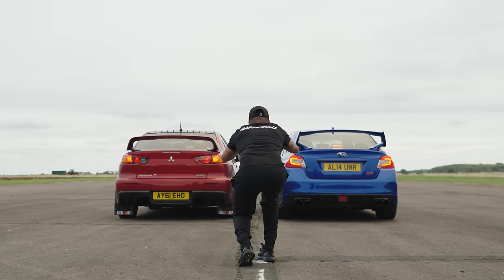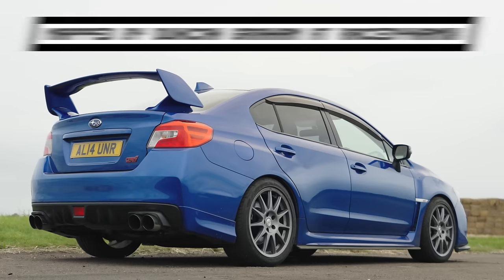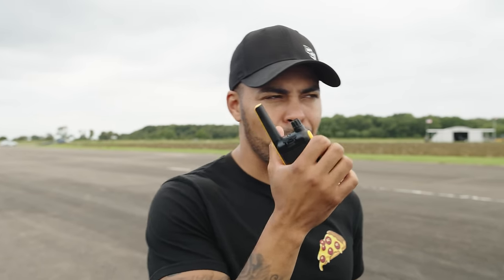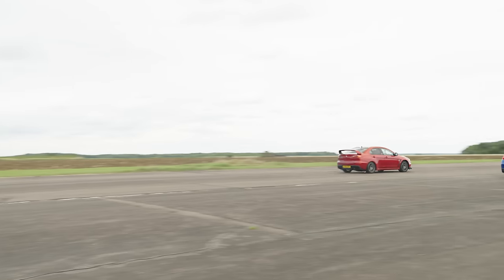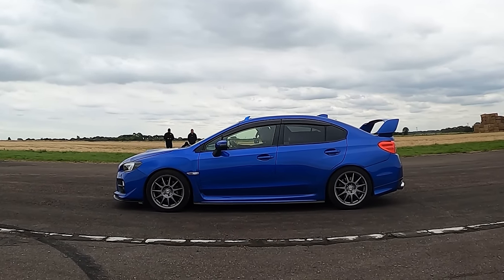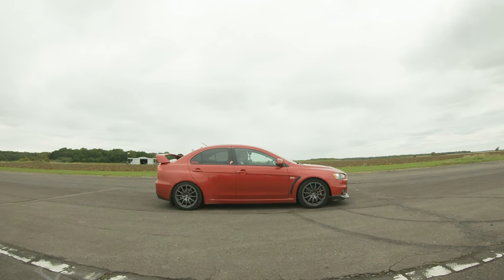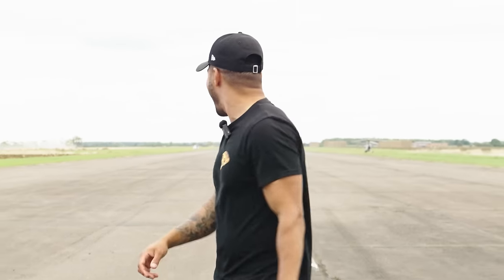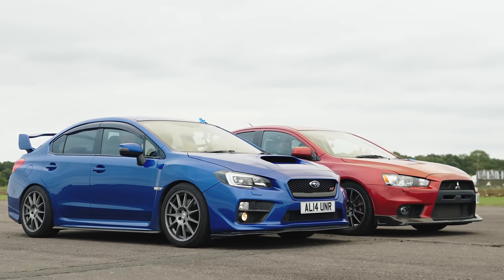EVO vs STI.. 500HP FULLY BUILT WRX STI vs 400HP BOLT ONS EVO X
FOR SICK DISCOUNTS, MAD GIVEAWAYS, EXCLUSIVE LINK UPS AND MUCH MUCH MORE.. JOIN THE GASSED GANG TODAY FOR JUST 99P!! 🏁🙌🏽

00:00 Whats going down
01:29 Race Rules
01:51 Car Specs & Owners
03:40 Owners Expectations
05:09 Sound Checks
05:37 The Roll Races
10:47 The Drag Races
18:22 1/4 mile times & 0-60 data
19:19 Final Thoughts